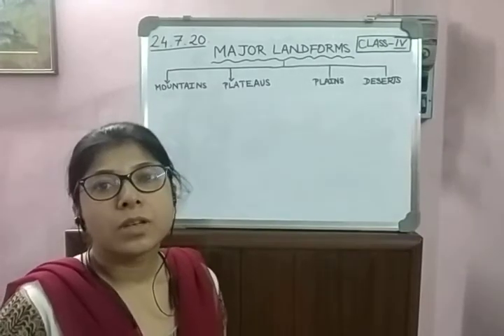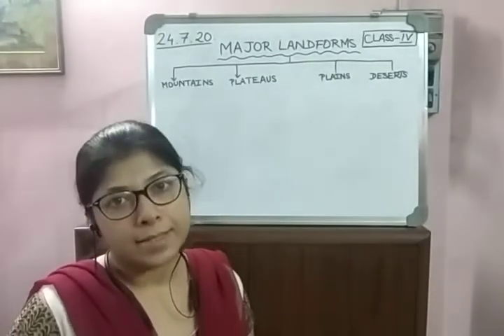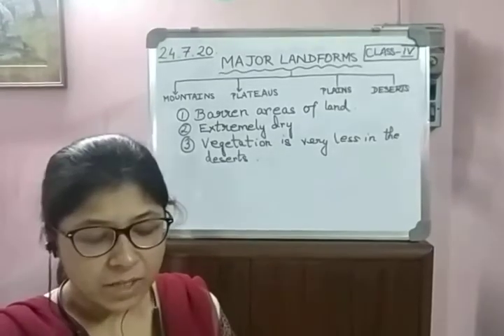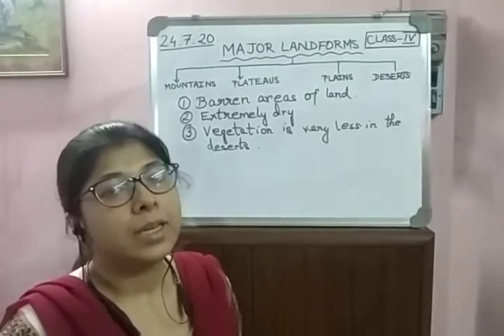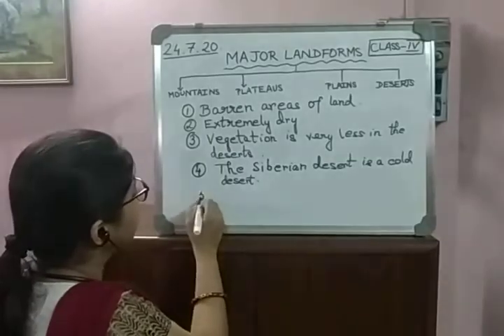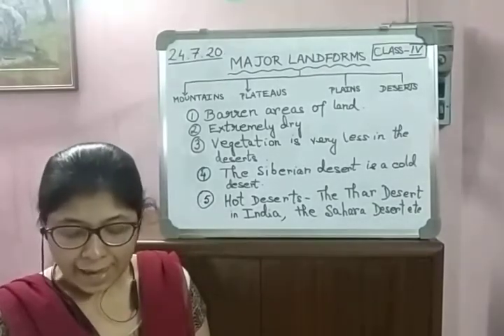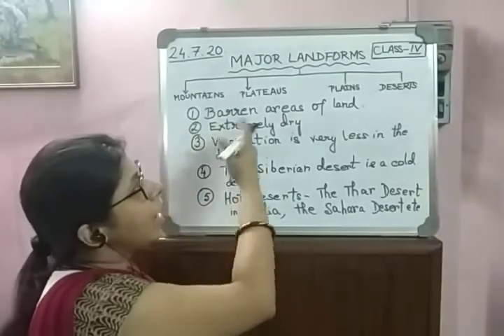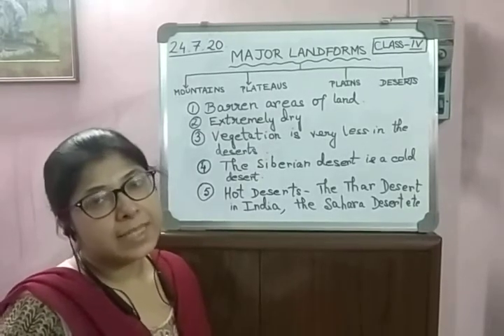CMS: Video Class 4 Social Studies 24thJuly